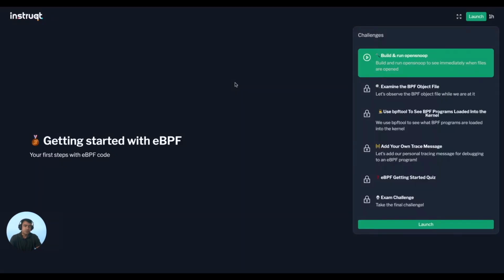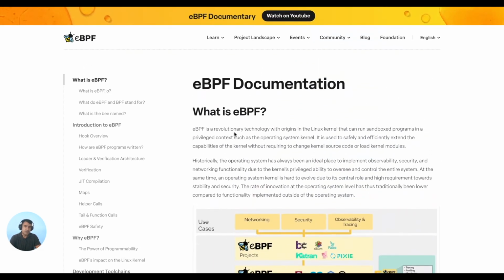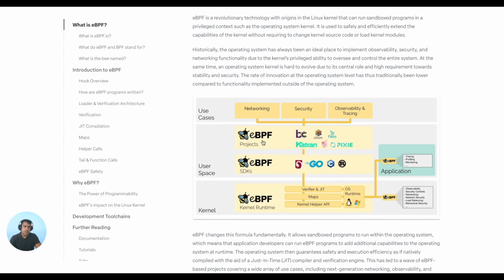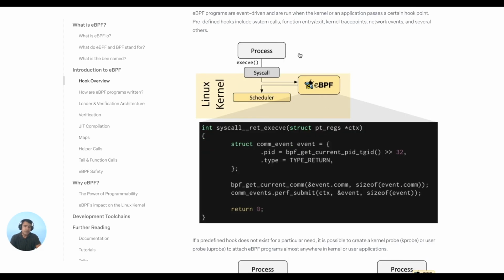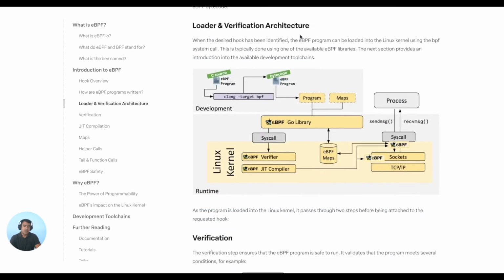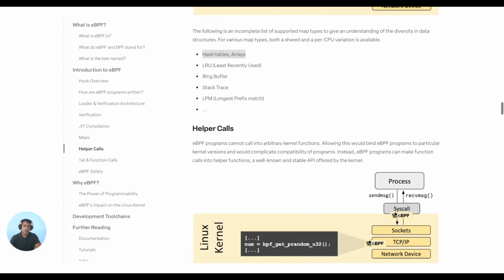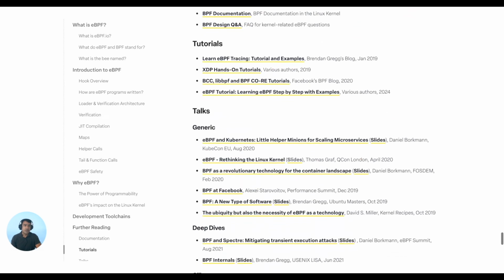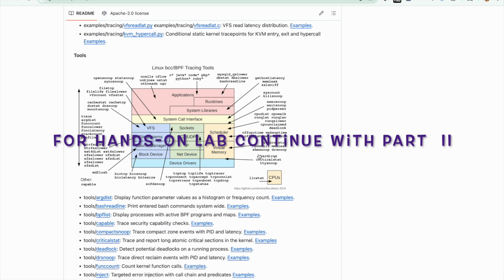eBPF: Understanding and Implementing eBPF Technology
Join us in this comprehensive video where we dive deep into eBPF (extended Berkeley Packet Filter) technology. We start by understanding what eBPF is, its origins, and its various components. Then, we move to a hands-on lab provided by Isovalent, a Cisco company, to explore eBPF in a practical environment. Learn about the different use cases of eBPF in networking, security, and observability, and understand how eBPF programs are written and attached to the Linux kernel. We also cover the loader and verification architecture of eBPF, ensuring safety and efficiency. Finally, we explore the development toolchain and various projects like BCC, BPFtrace, and BPF Go library that provide abstractions for eBPF programming.